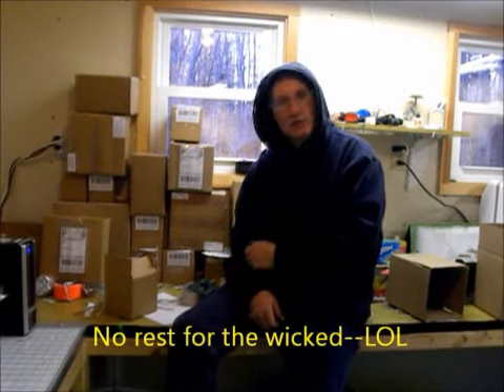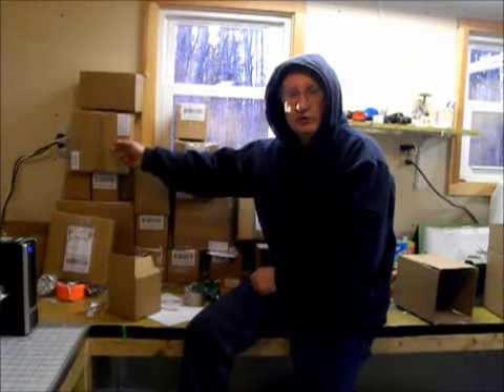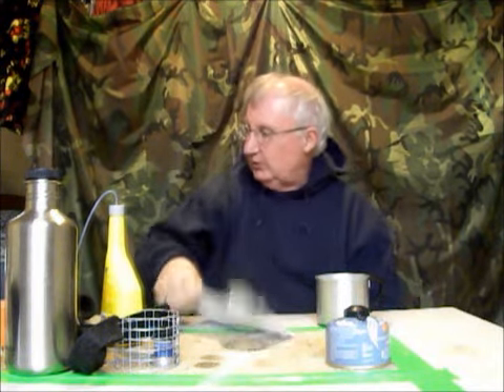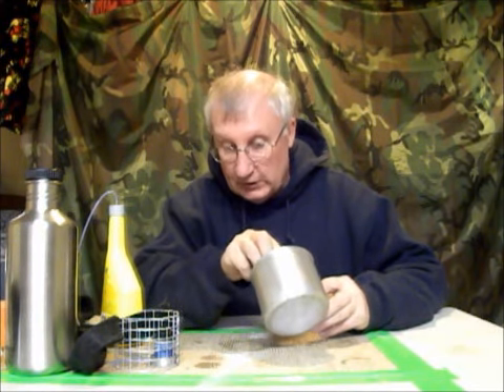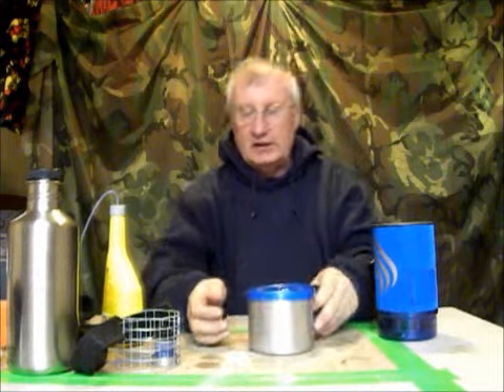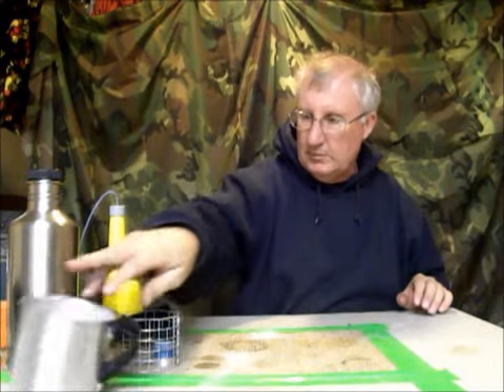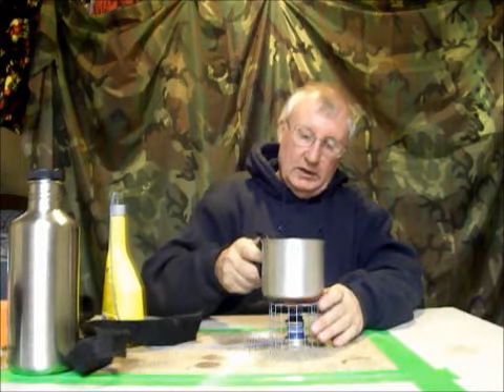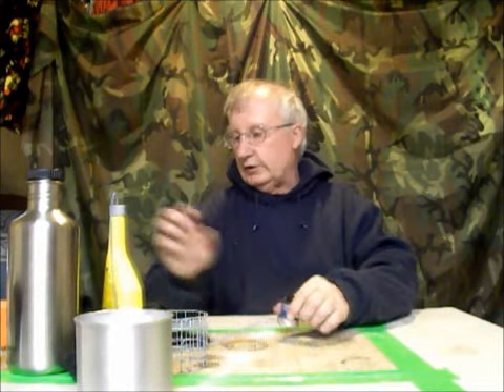wicked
Tinny talks pot and youtube